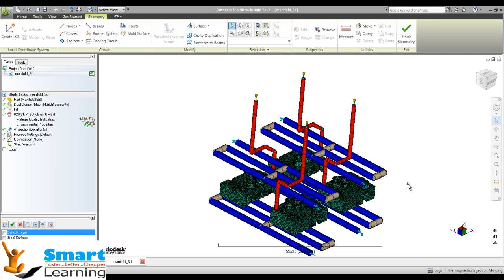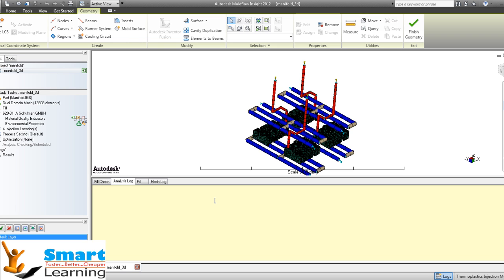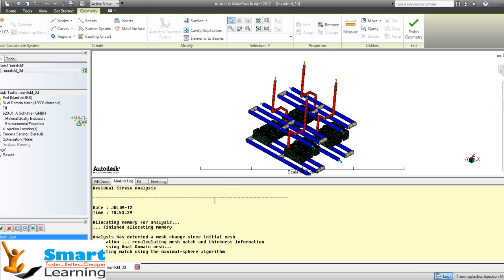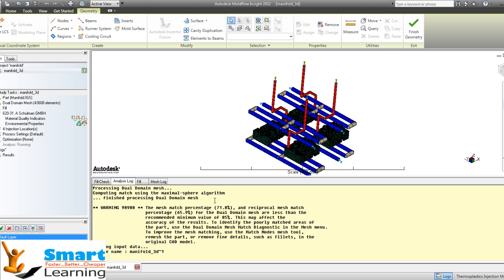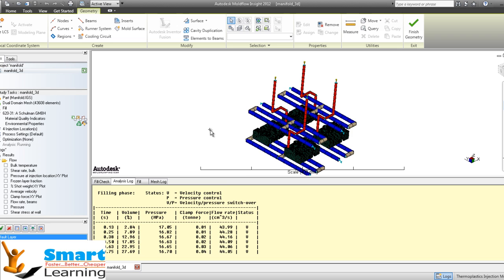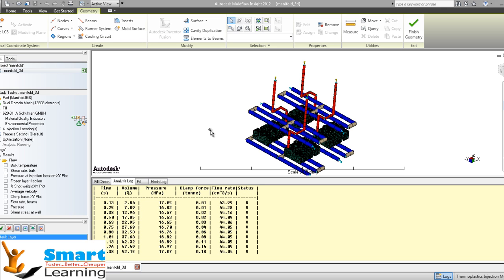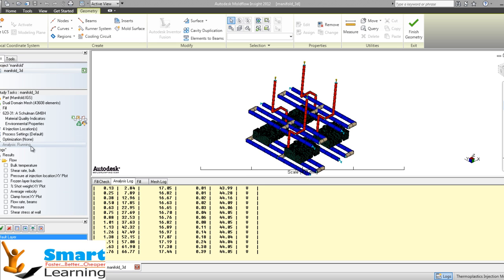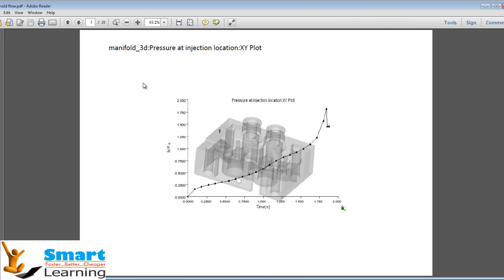Autodesk Moldflow Analysis-Video Training/Tutorials DVD